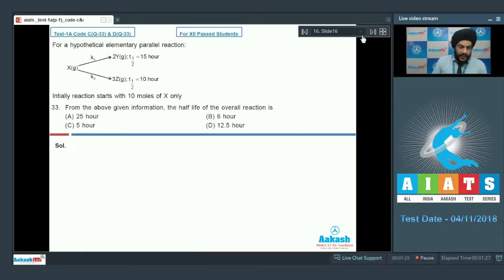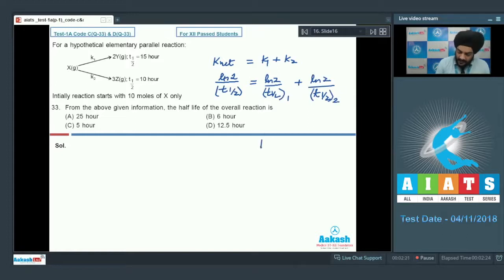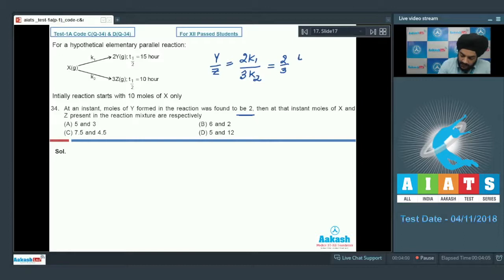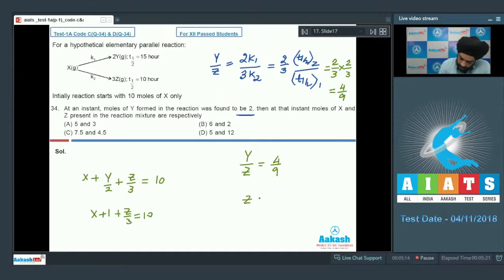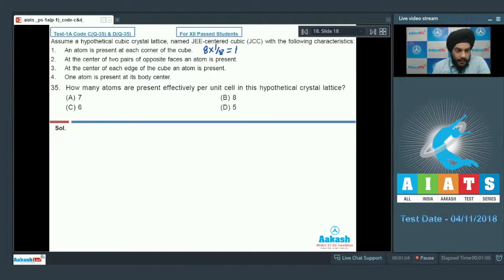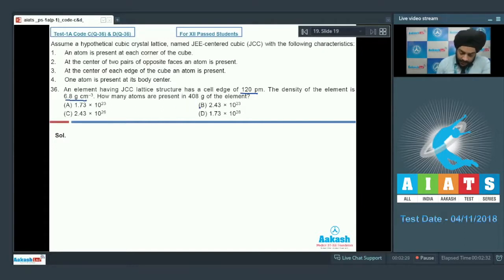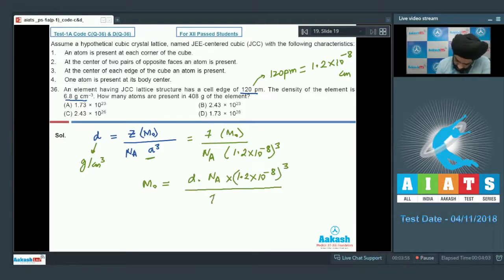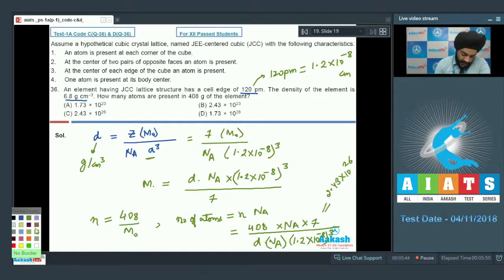AIATS TEST 1A PAPER 1 Code C&D For XII Passed Students CHEMISTRY JEE Advanced 2019 Q33 to 36